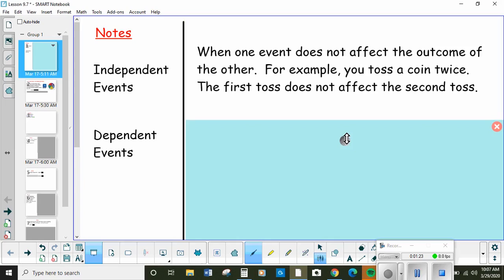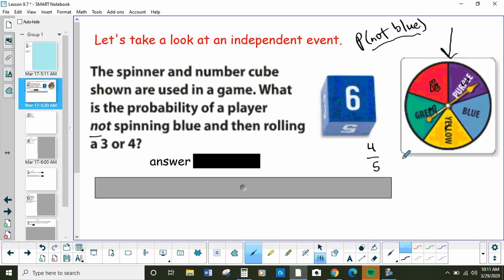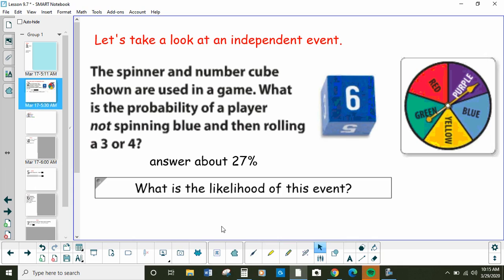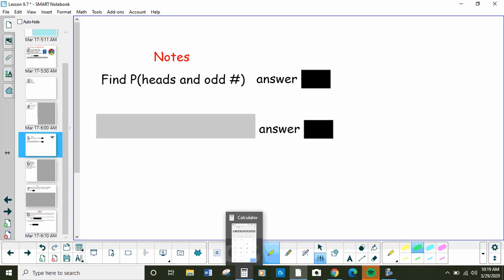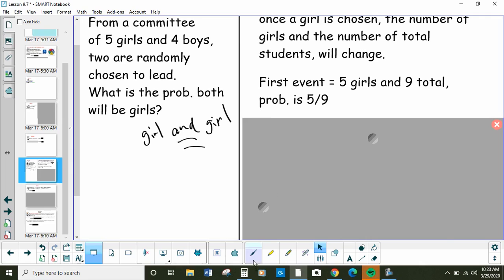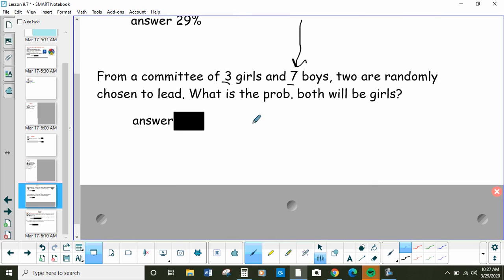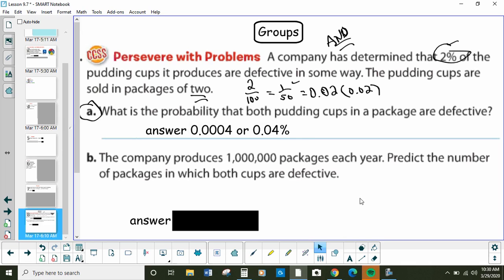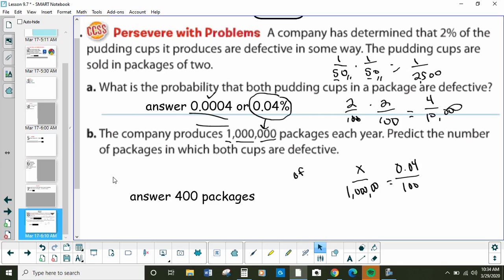7th Grade Math Lesson 9.7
7th Grade Math Lesson 9.7